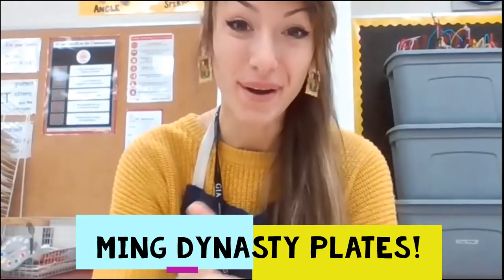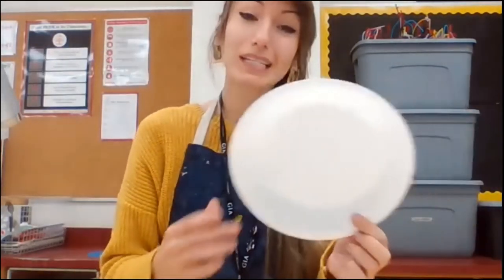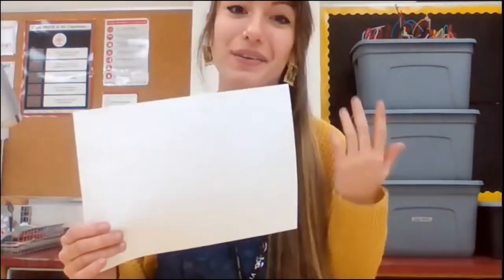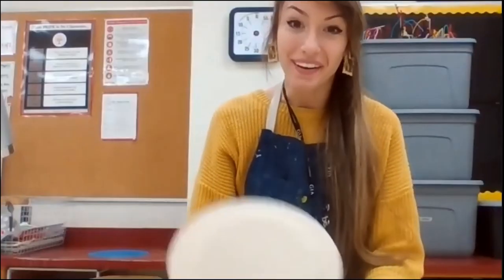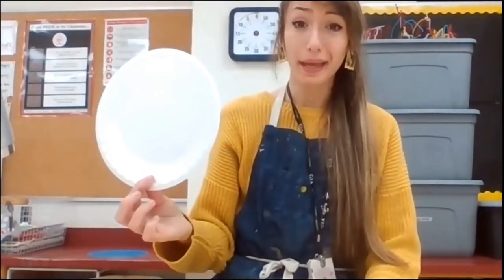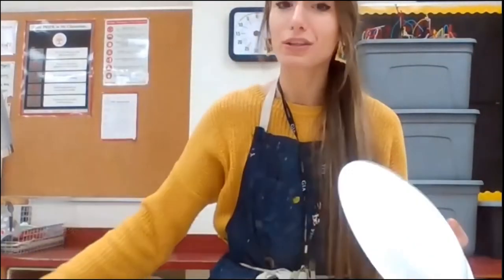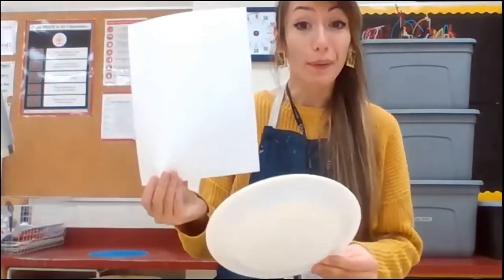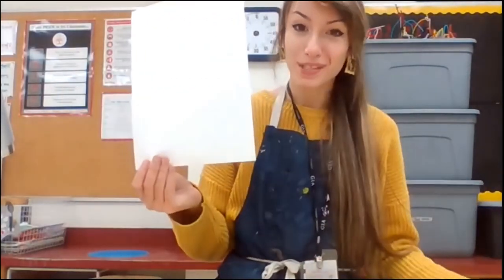Ming Dynasty Paper Plate!